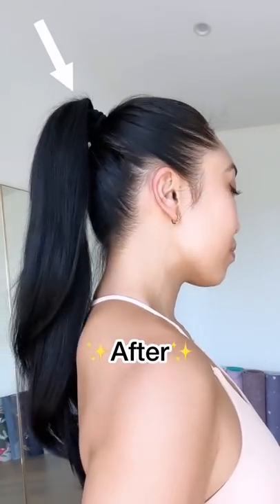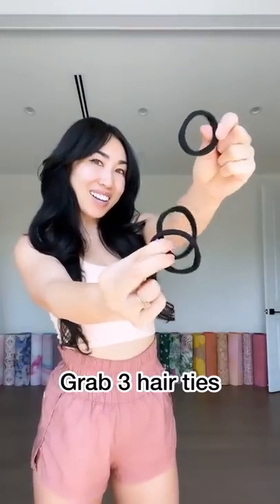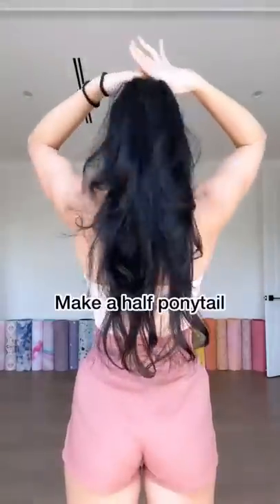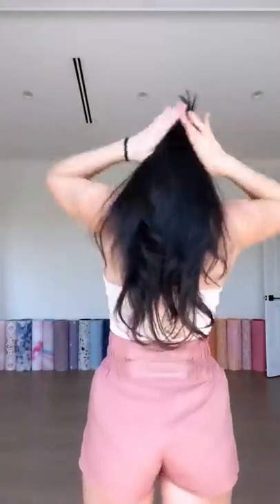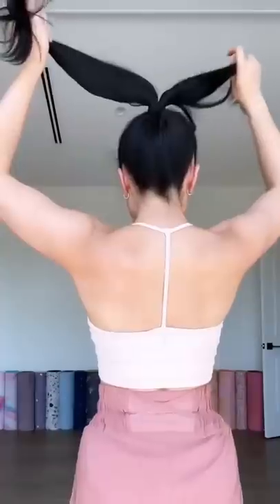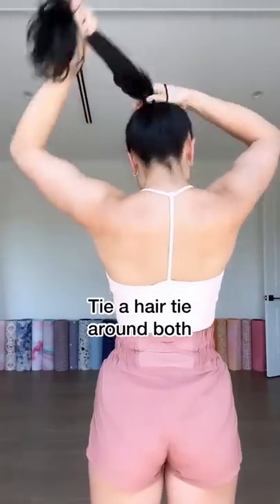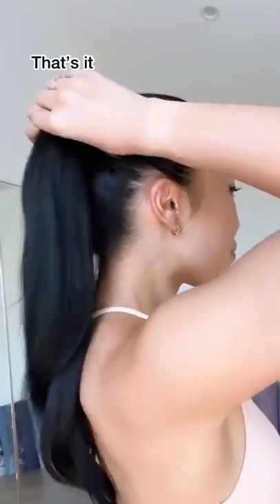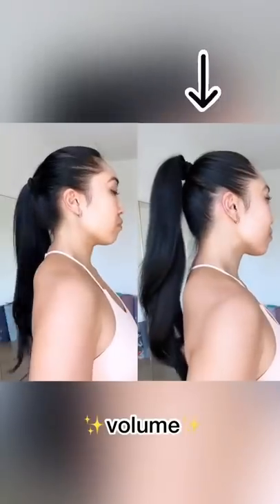I love a good ✨voluminous✨ high ponytail 💁‍♀️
You know I’m all about that high pony life! Here’s a lil hack I do when I want Barbie level volume AND a pony that stays in place when I’m working out.

What other easy hair tricks do you know about? Share with me in the comments! I am always searching for easy hacks because it’s one of those areas I’m a struggle-fest in!

♥️Cassey